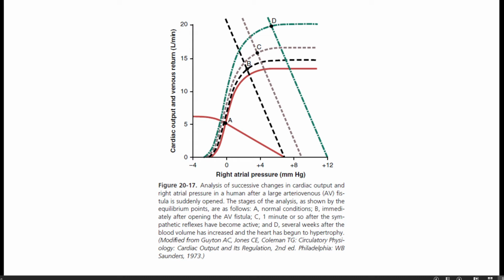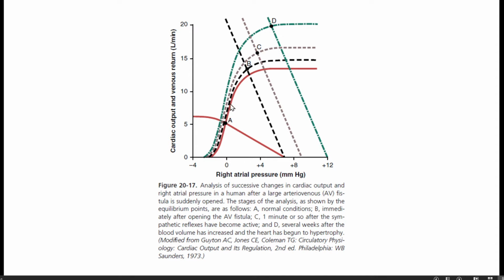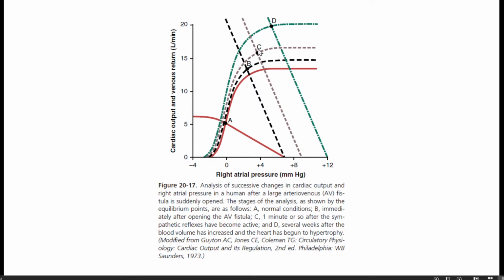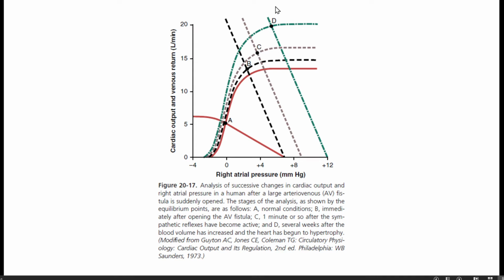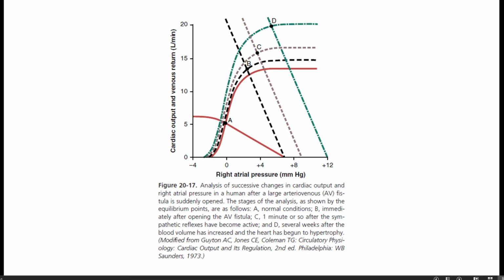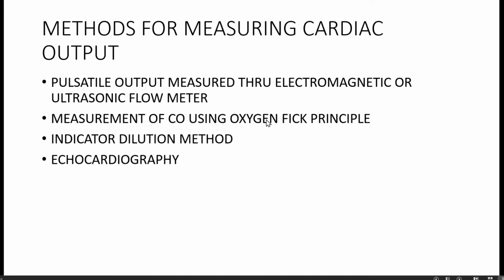Cardiac output and venous return by DR. Lilibeth Araniego (Part 2 of 2)